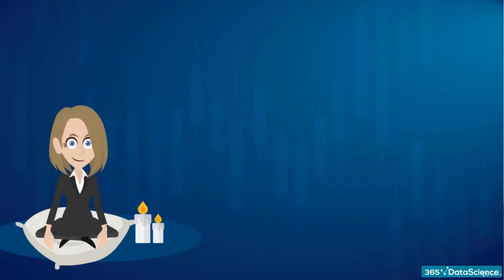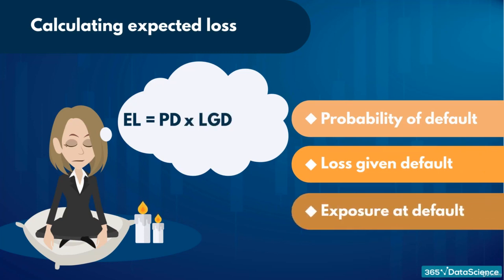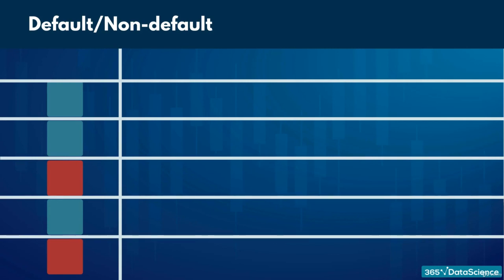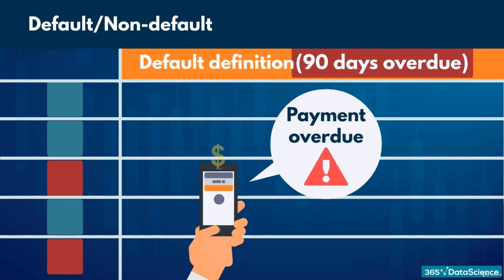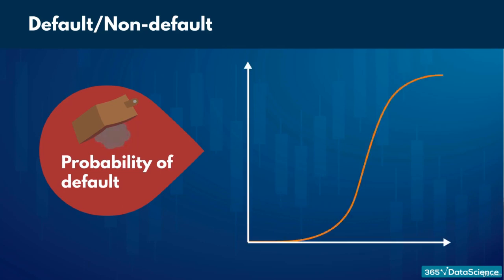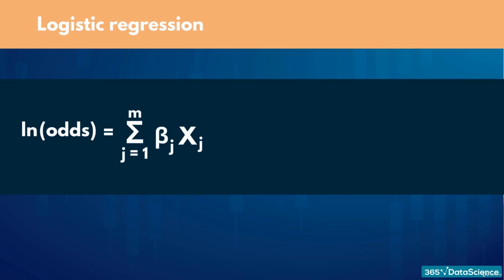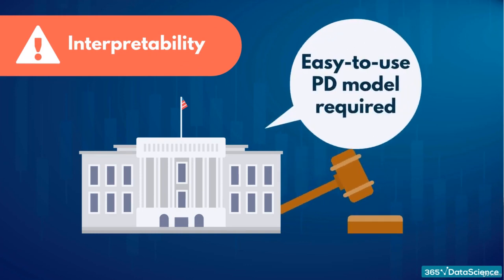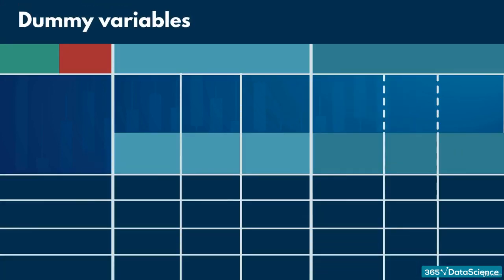21. How is the PD model going to look like